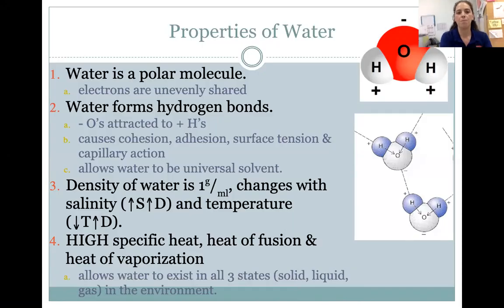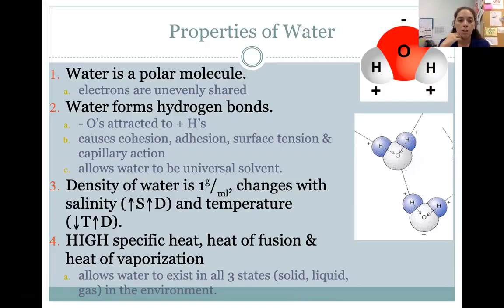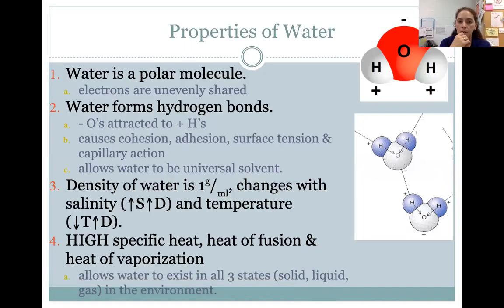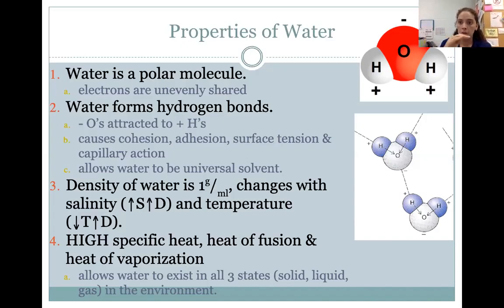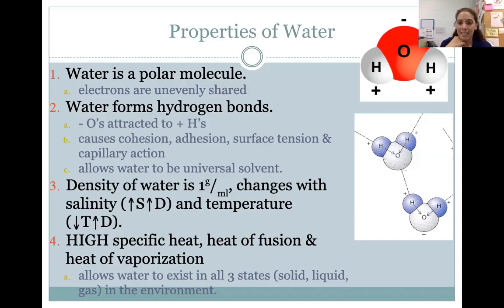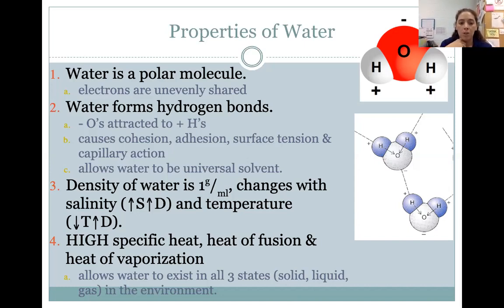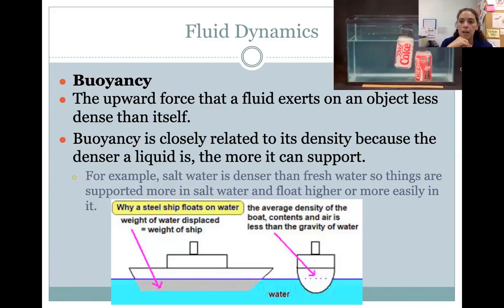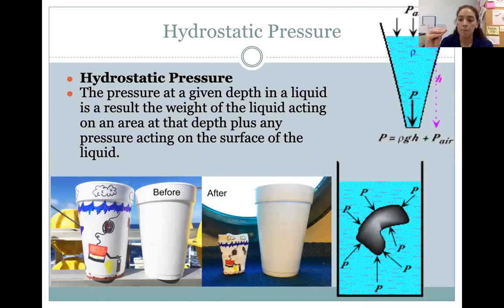1.5 Notes: Properties of Water